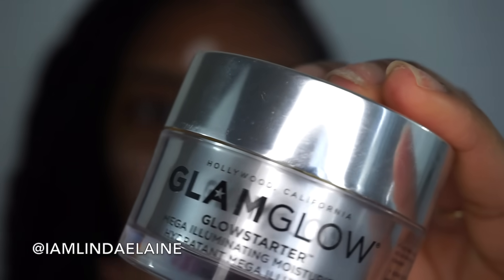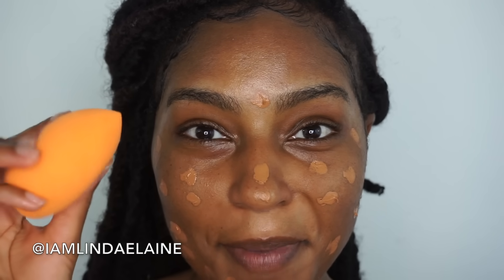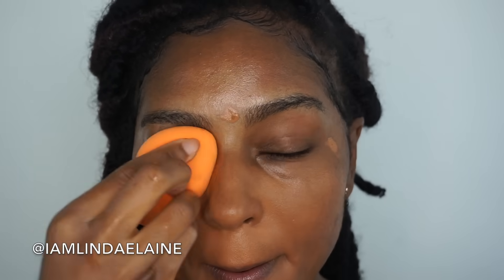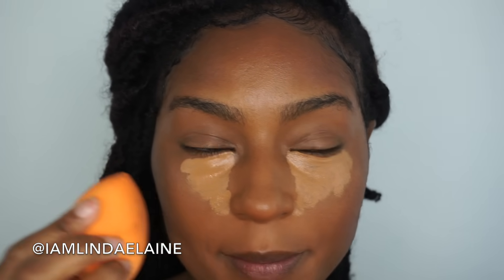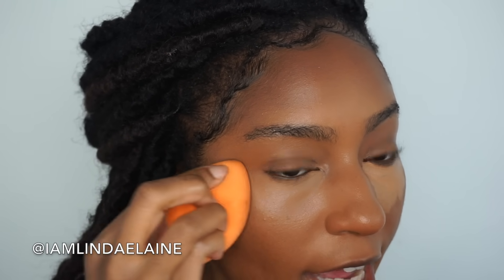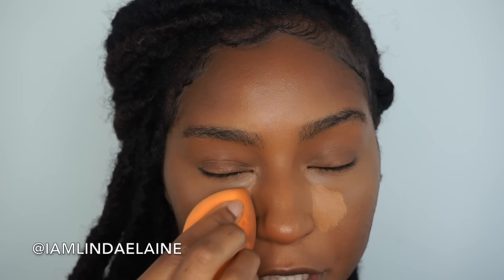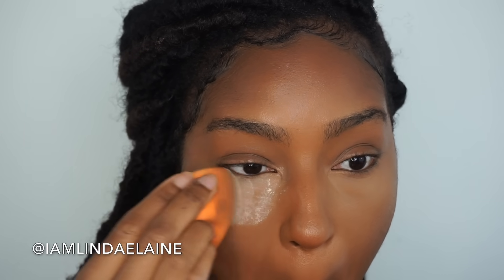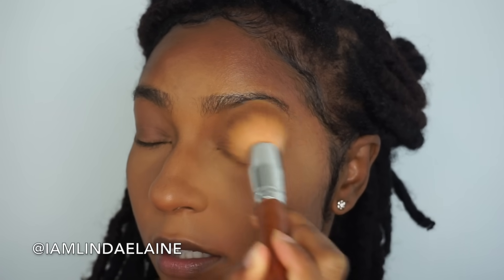How to: Conceal Deep Set Eyes| Easy & Beginner Friendly | iamLindaElaine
If you guys want to know anything that has to do with slaying your hair whether it's dyeing your extensions or learning how to blend your hair with you weave or wig I'm your girl! But you guys also must know I love makeup and I am all about that natural beat and giving the best foundation reviews! Lastly, you can depend on me to share my weight loss journey with you guys. =)

Products Used:
GlamGlow Glowstarter Moisturizer✨
Banana Ben Nye Powder✨

My sister's soundcloud:
Soundcloud.com/Nata-51